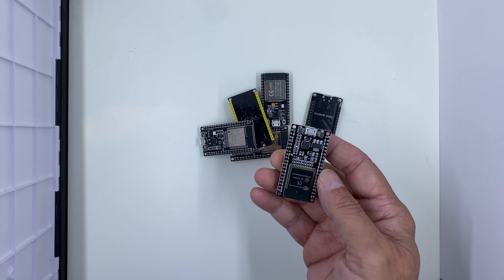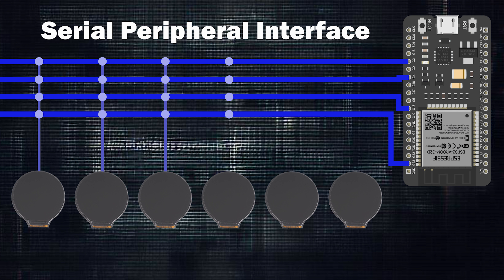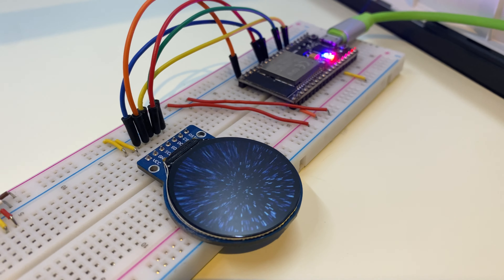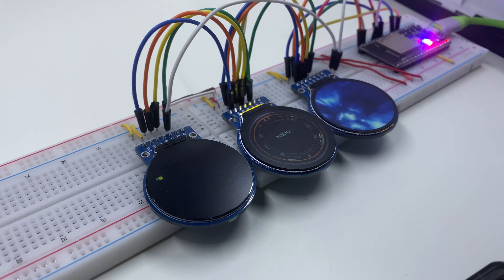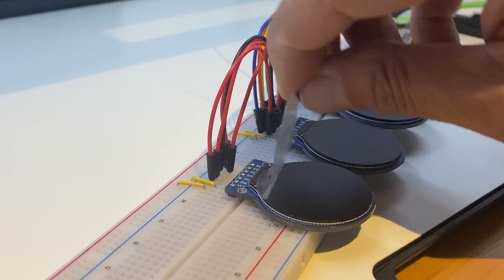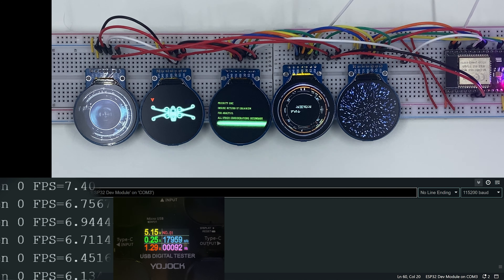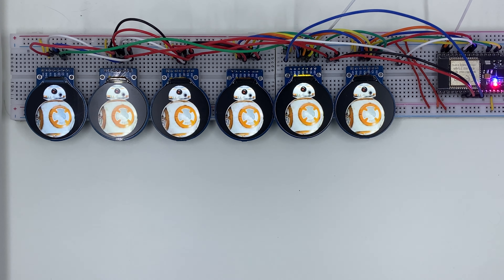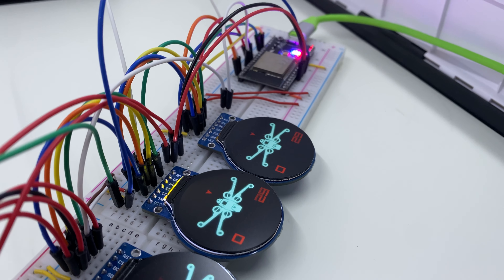Can the ESP32 Handle 6 animated GIFs on 6 Screens ?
Dive in as the ESP32 microcontroller simultaneously animates 6 unique GIFs on vibrant round screens, showcasing its impressive multitasking abilities. From sci-fi HUDs to Star Wars animations, witness the blend of tech and art while understanding the intricacies of the SPI bus, frame rates, and power dynamics. Enjoyed the journey?

Components:
Round Display with pin headers
Round Display with JST
ESP32 38 narrow pins